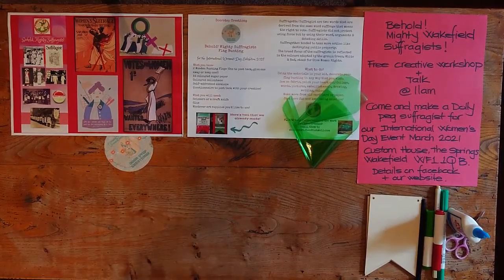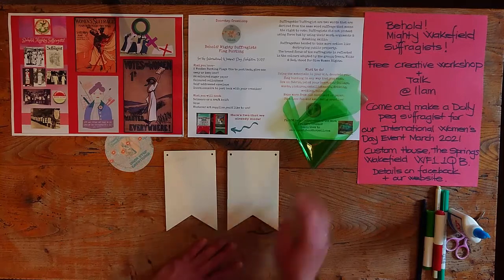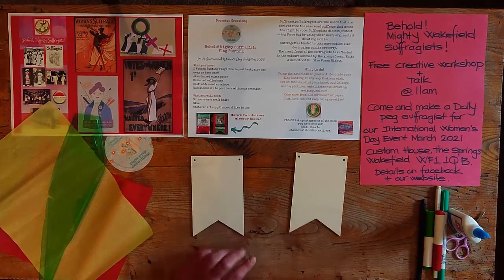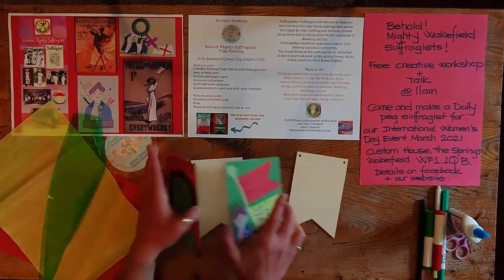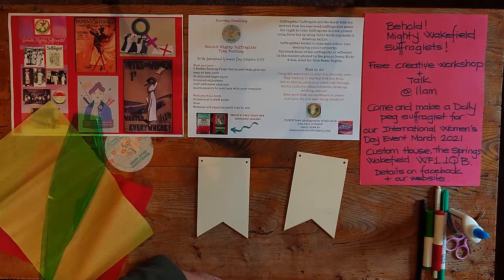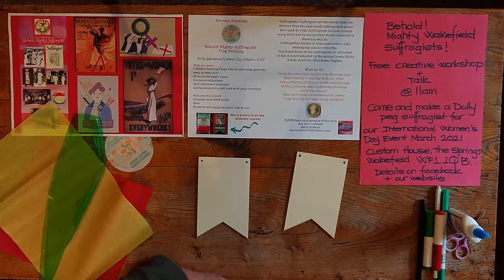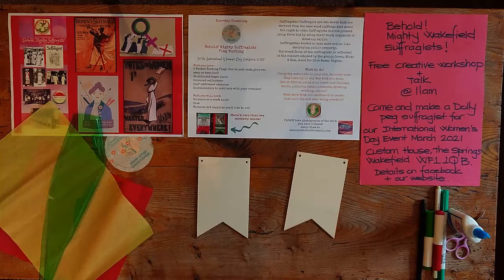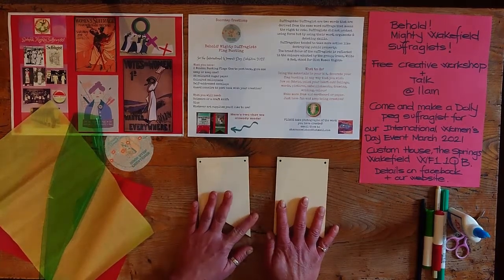Doorstep Creations #7 Tutorial "Behold! The Mighty Suffragists" Flag Bunting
Celebrating Wakefield Suffragists in preparation for International Women's Day March 2021. We are making suffragist flag bunting.